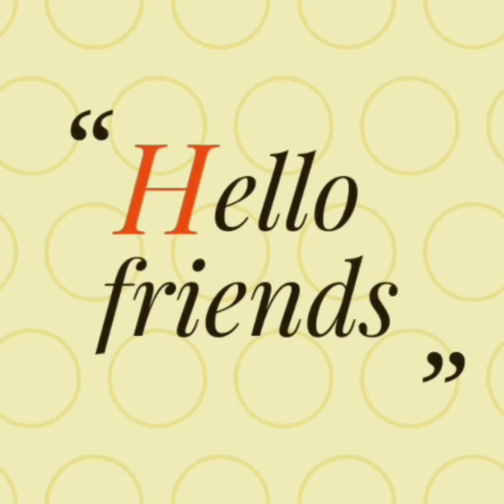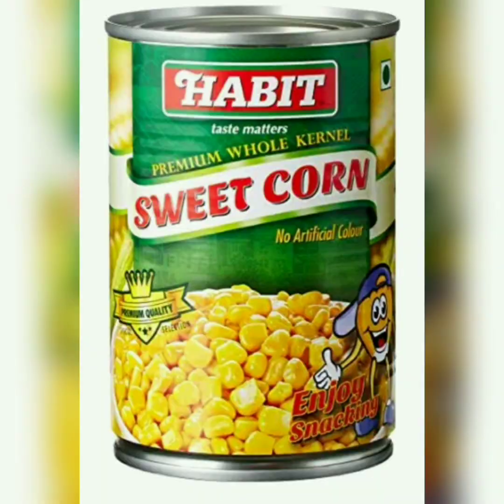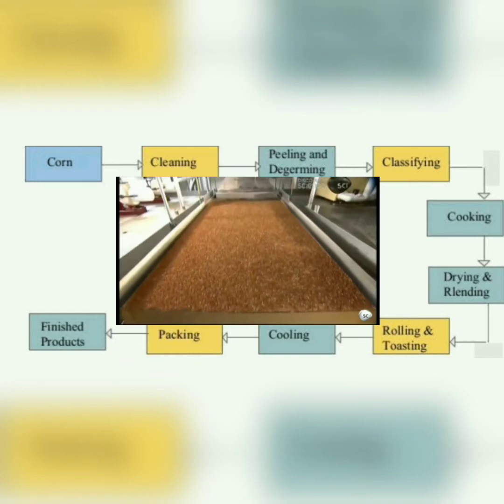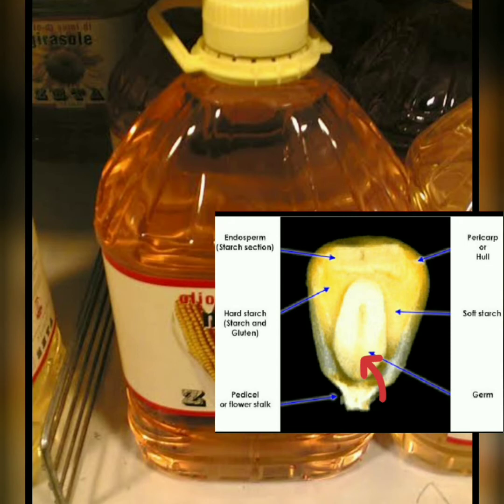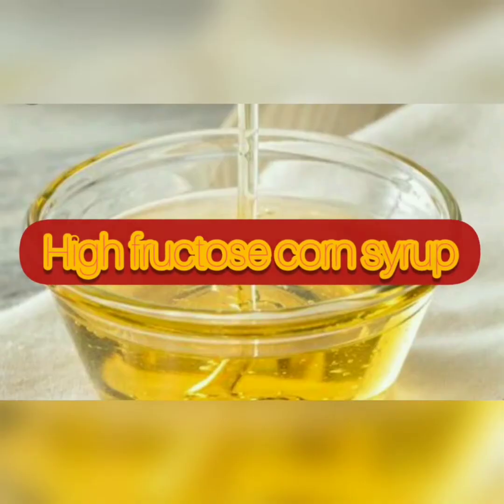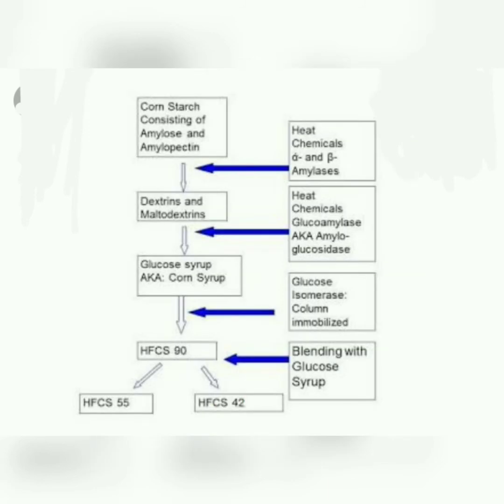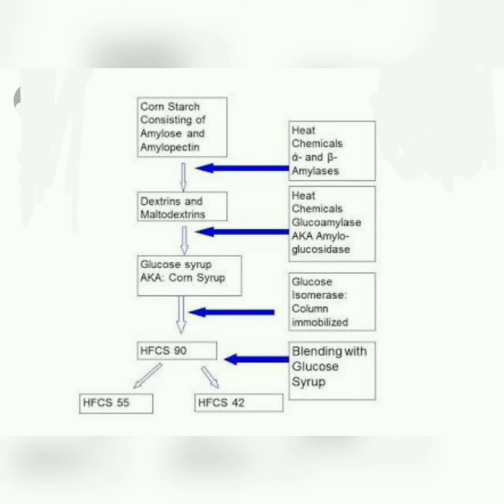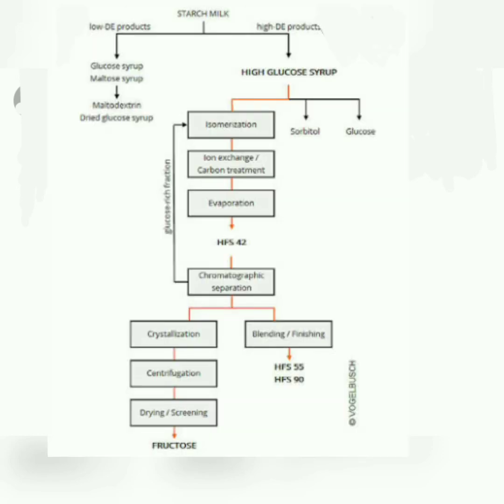Corn and corn products. Corn flakes.Corn oil.Corn syrup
In this video 🌽 corn and corn products are explained . Corn flakes,corn oil and corn syrup are explained with the help of flow charts and pictures.